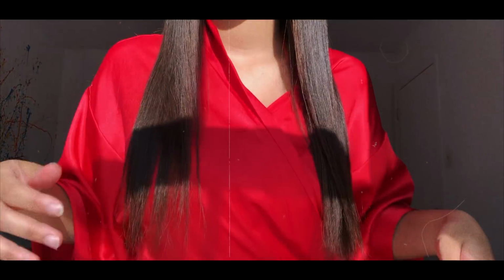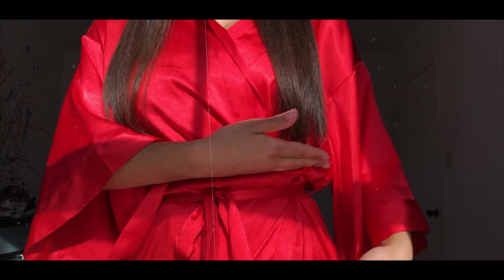my hair routine + japanese hair straightening info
Hi long time no see!

In this video i showed you my hair care routine that i do once a week. And at the end of the video i explain a little bit of the japanese straightening treatment ( 7:07 ).
I was actually stressing about making this video because i thought it was just too simple, but i just had to add an aesthetic touch and it turned out alright haha! Nonetheless i hope you enjoyed and if there’s a video you would like to see me make, let me know!

hair salon i go to: his name is jian